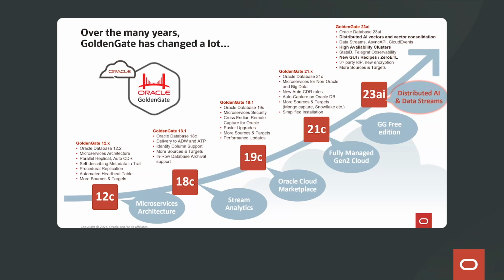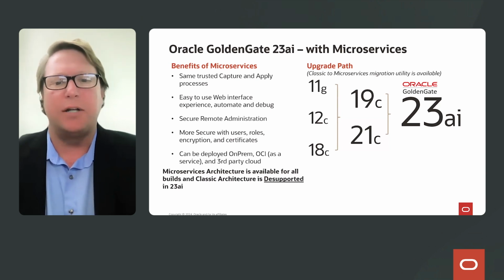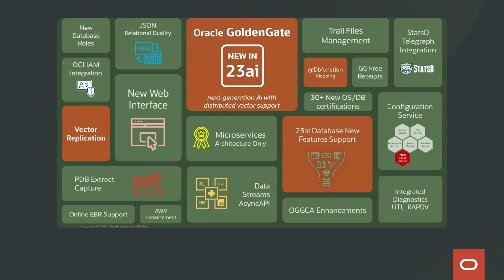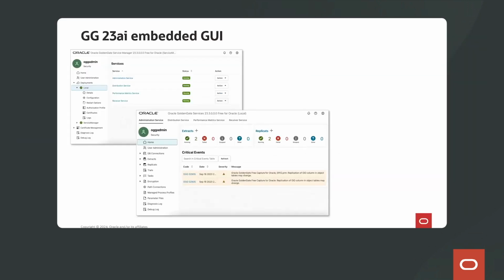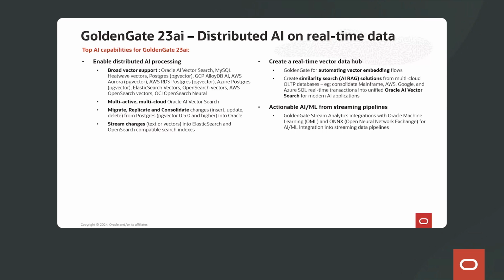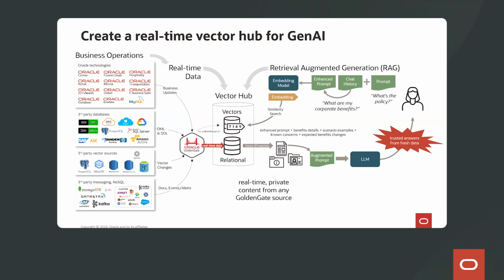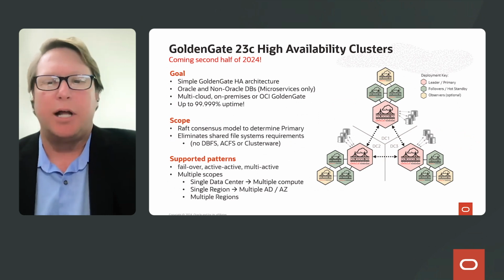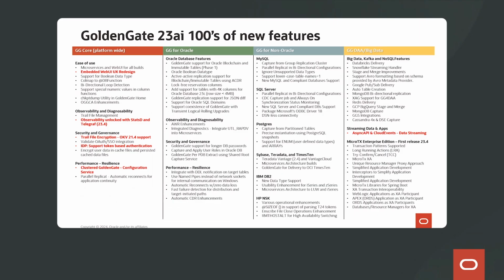Oracle GoldenGate 23ai - New features overview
Oracle GoldenGate announces its latest long-term support release, GoldenGate 23ai, and makes it available on premises and within OCI GoldenGate. Oracle GoldenGate is the market leading technology for real-time heterogeneous data integration and building global transactional data fabrics.  Among its many new features, it now supports real-time replication for enterprise-class vector embeddings to improve Generative AI and large language model accuracy.

GoldenGate 23ai supports new Oracle Database 23ai features in addition to over a hundred updates to the GoldenGate portfolio that improve usability, performance, security, governance, and developer APIs. GoldenGate 23ai features new capabilities that allow real-time replication of Oracle vector data types and across non-Oracle vector databases. This is especially important for distributed applications and data where unifying vector embeddings is important to optimize LLM accuracy.  It also allows enterprises to quickly bring AI to all their data with minimal risk by replicating data from their existing databases to Oracle Database 23ai where it can be vectorized and indexed for fast AI search.